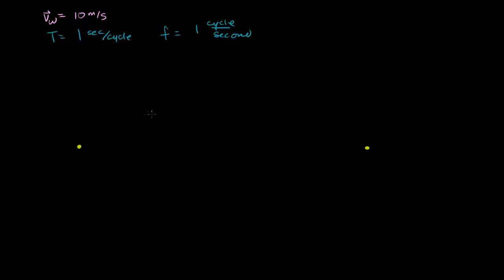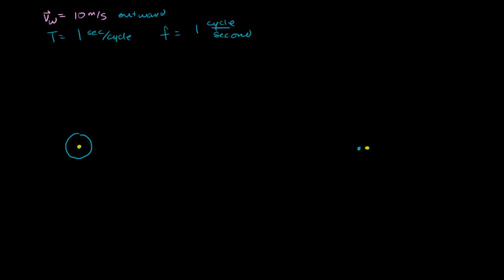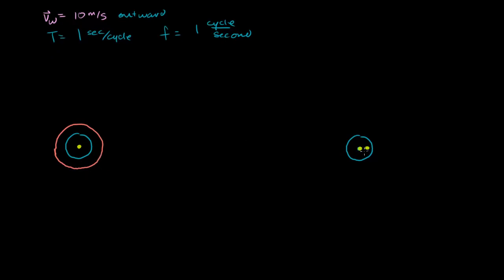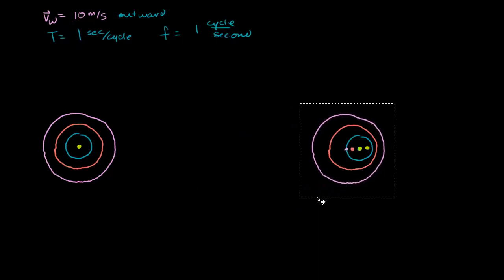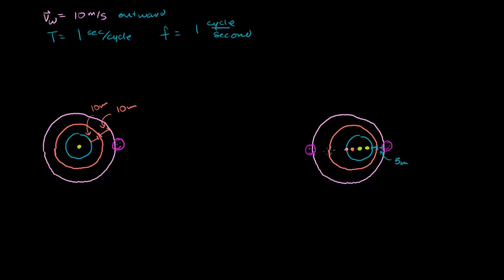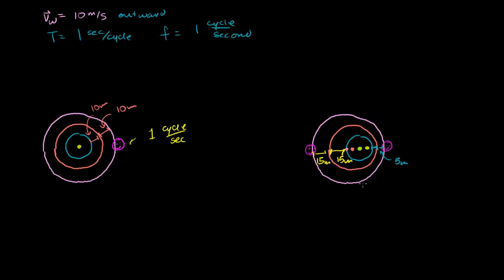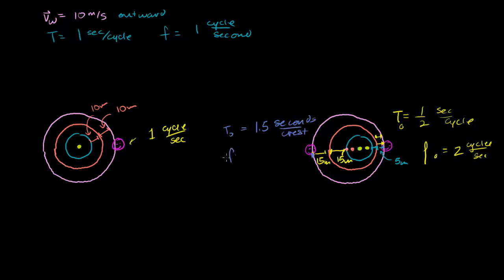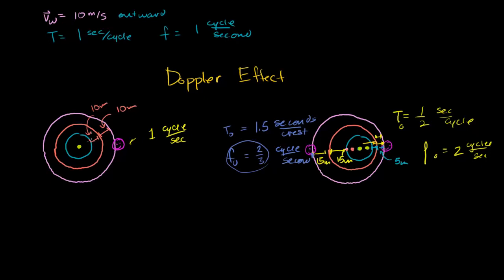Physics Oscillations and mechanical waves - Doppler effect introduction